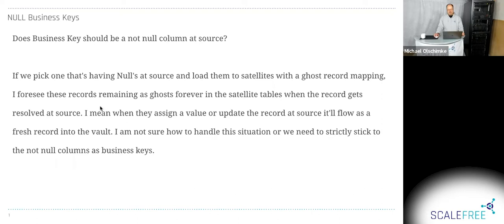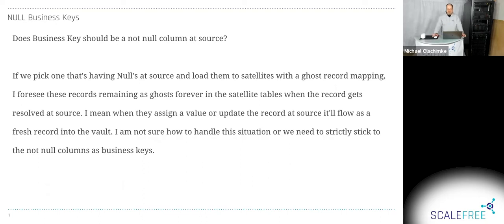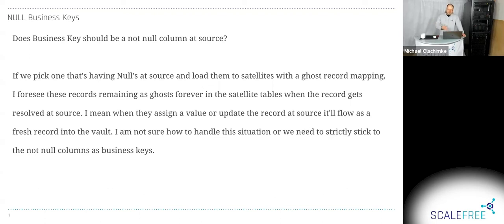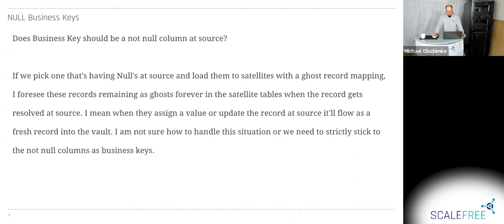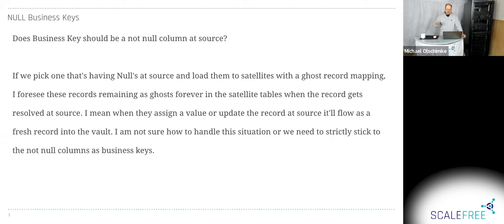NULL Business Keys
Quote: "Does Business Key should be a not null column at source?"

This question is discussed in this short video.